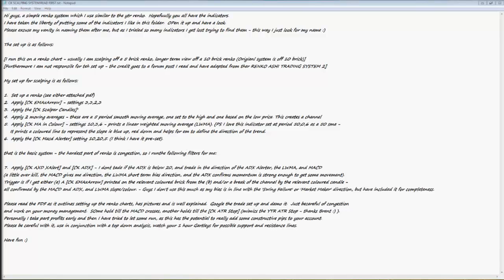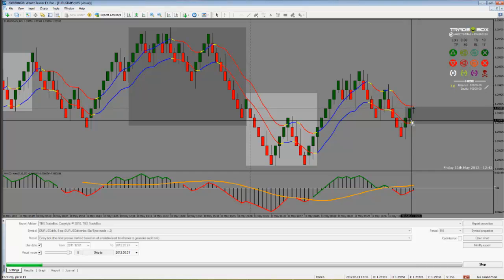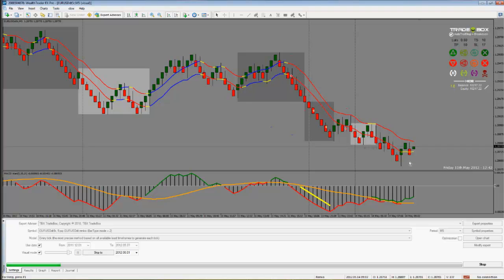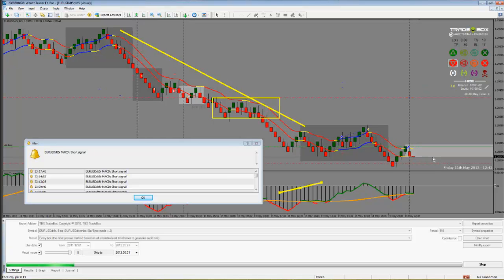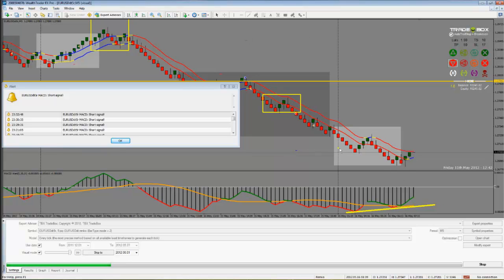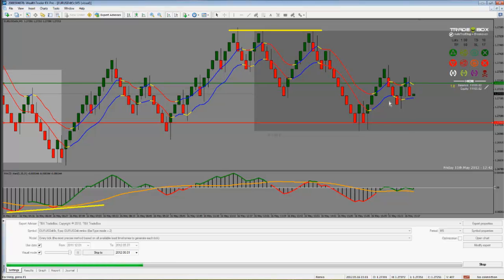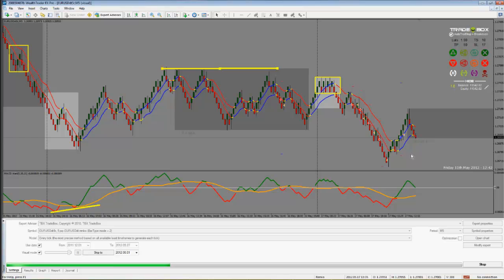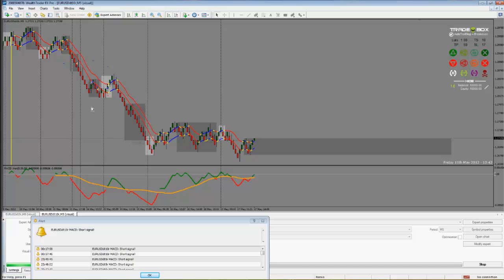Backtesting Renko and simulated trades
A further video on back testing, using the renko set up I use.